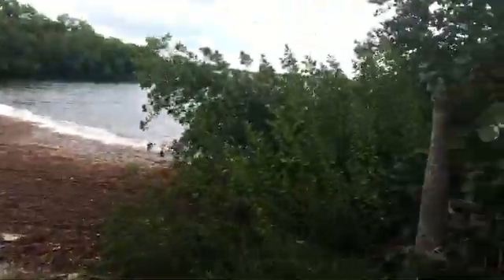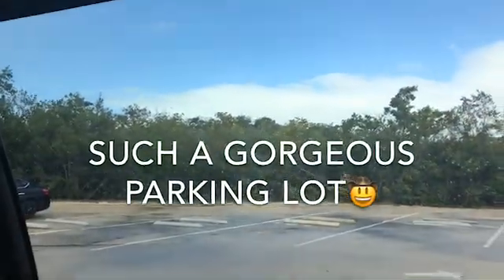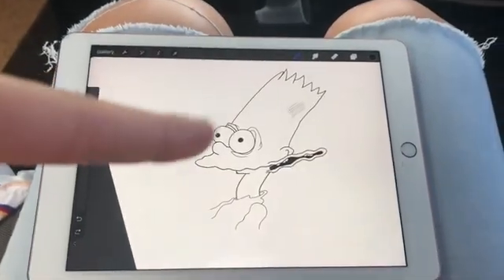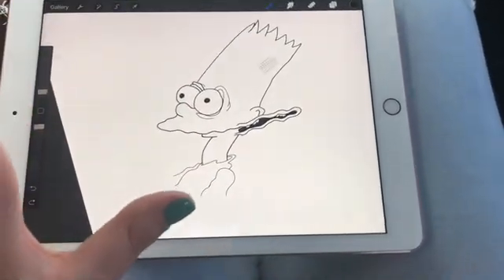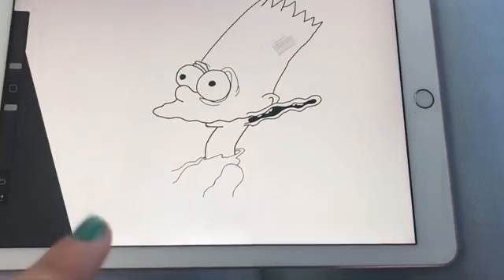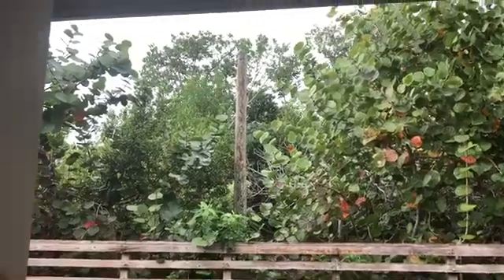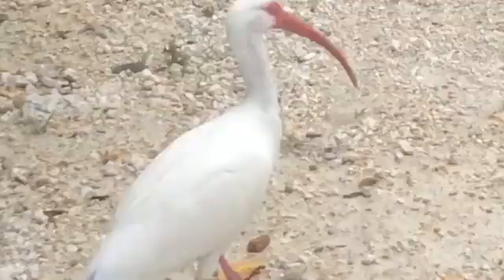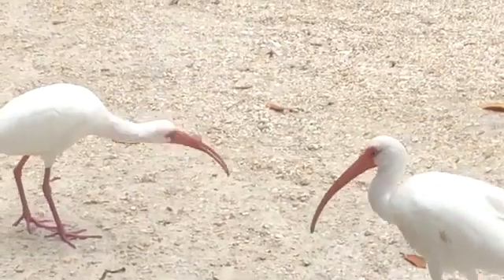Key West Trip Vlog !!!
I went on a trip to Key west  and i filmed it:)